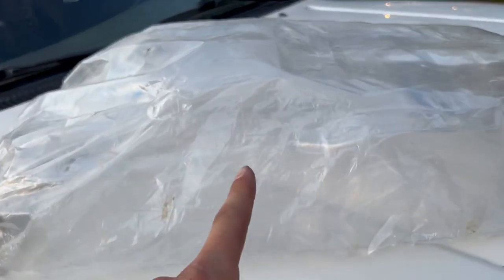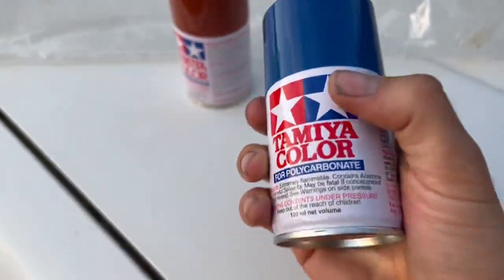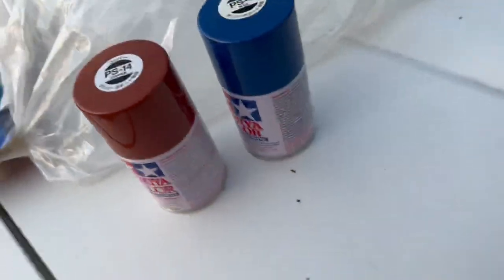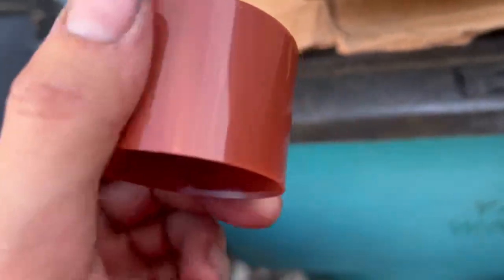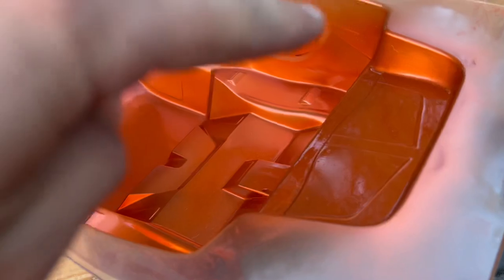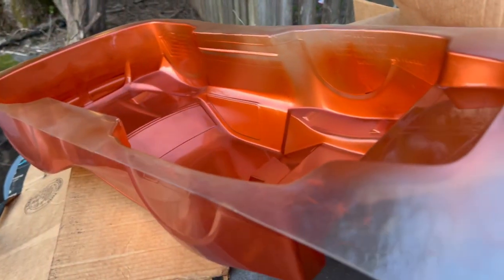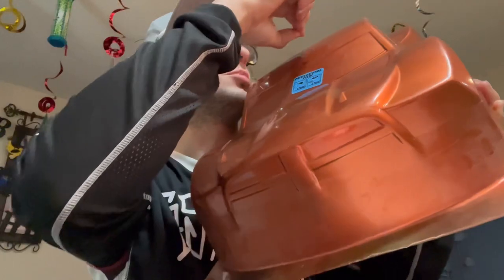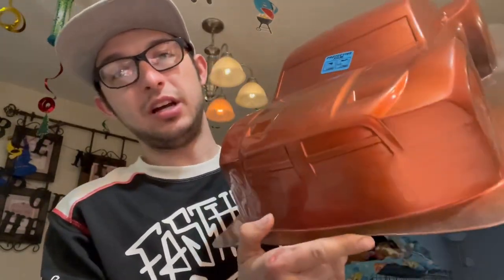Axial yeti scores new body Dodge ram truck 😱🔥😍